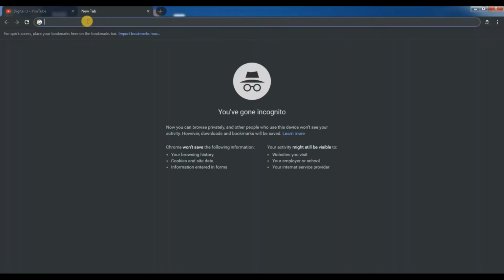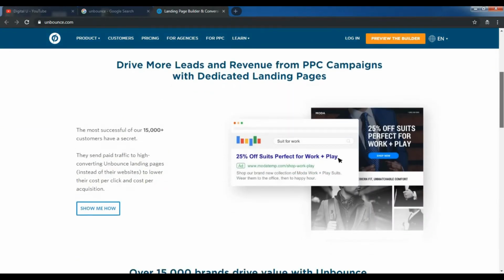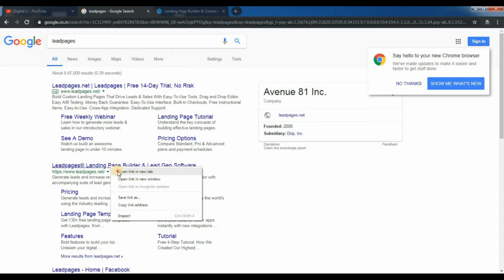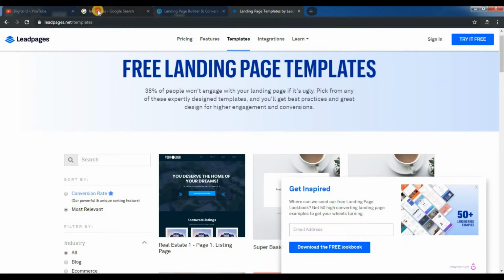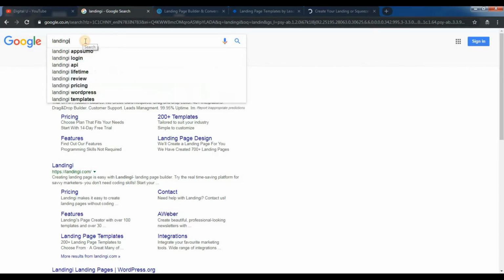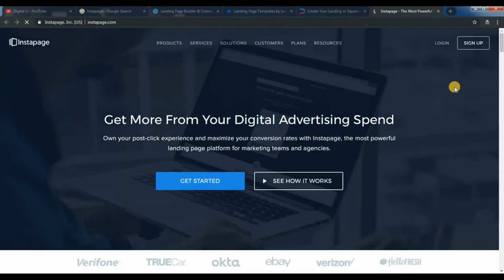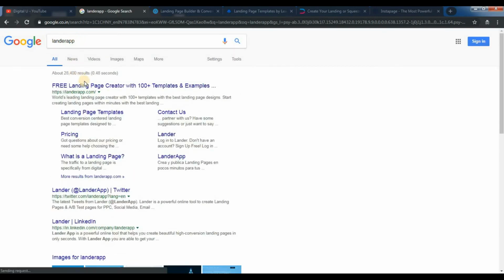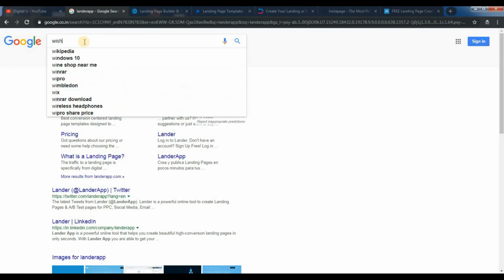Best Landing Page Builders | Digital U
Welcome To Digital U , In this video we will learn about best landing page builders

Below is the list of best landing page builders

Digital U provides the digital marketing training to business professionals and job seekers improvised punctiliously the course design which helps you in-take of modules like:-
 Online Display Advertising
Creating Websites without Codes
Content Marketing

Address
 9A, Phelps Building, 2nd Floor, A-Block, Middle Circle, Connaught Place, New Delhi – 110001